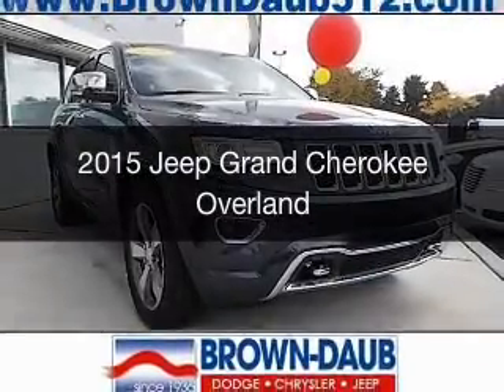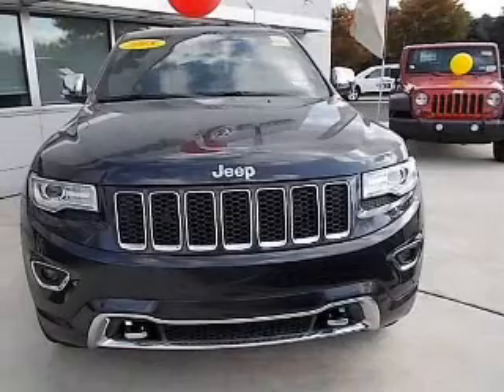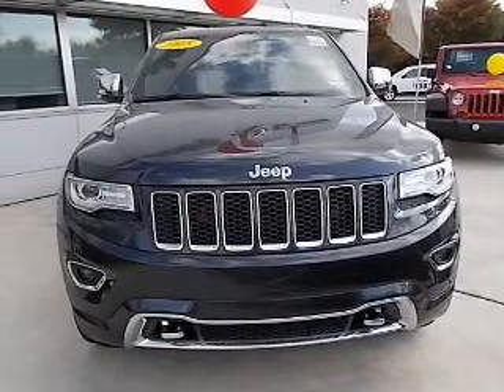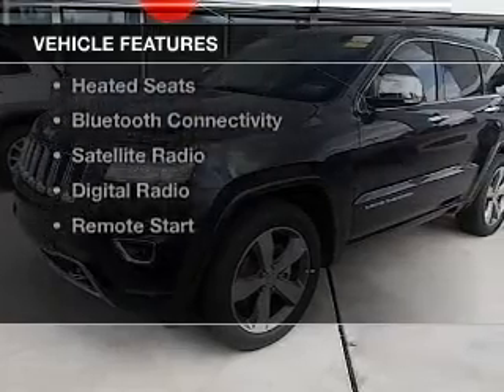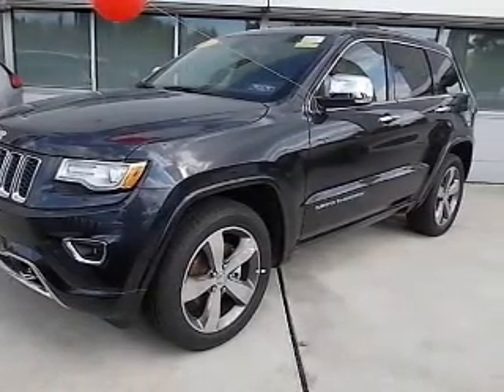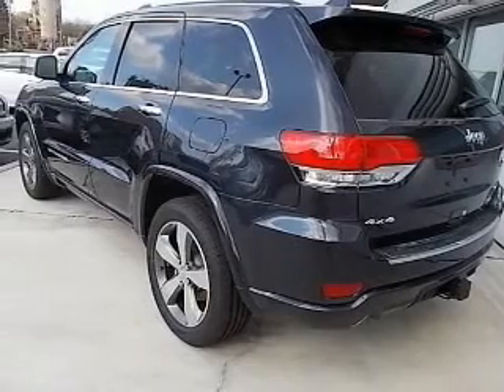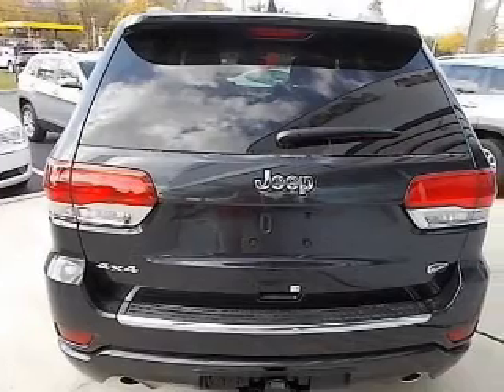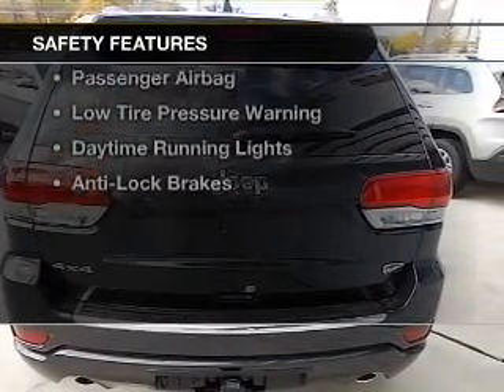2015 Jeep Grand Cherokee - Bath PA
Year: 2015
Make: Jeep
Model: Grand Cherokee
Trim: Overland
Engine: 3.6 L, 6 cylinder
Transmission:
Color: Gray
Mileage: -1
Address:
7720 Beth-Bath Pike